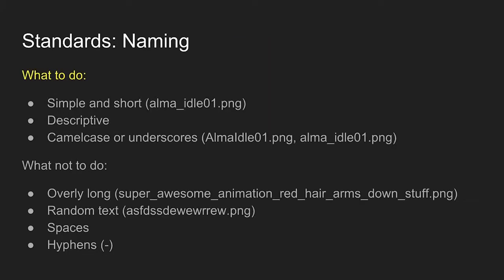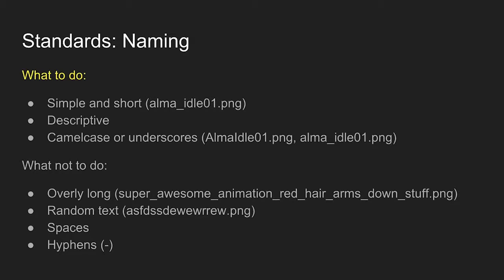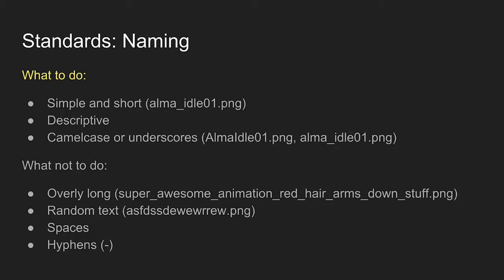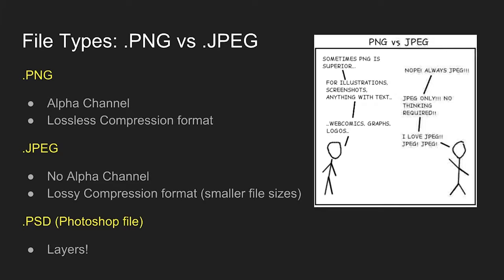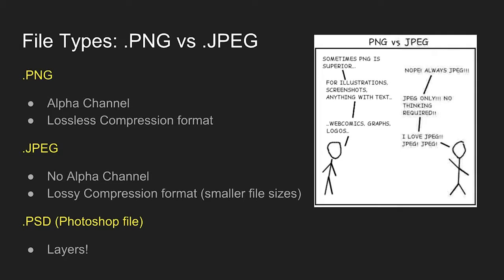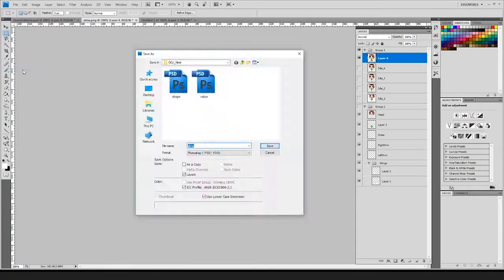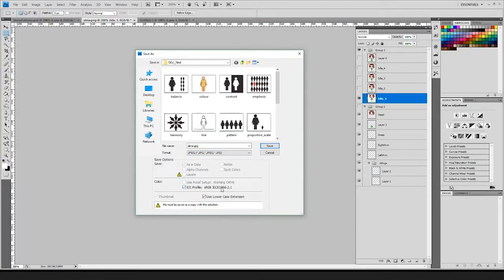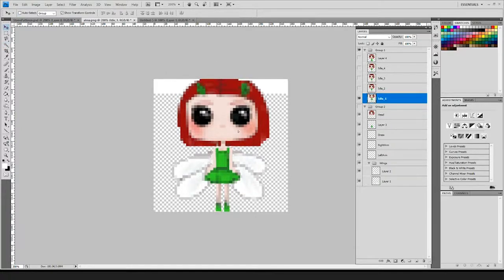VA5 1 - Exporting and Importing - Part 2